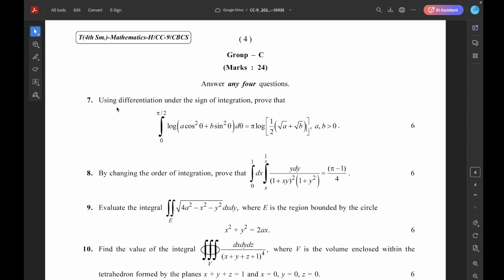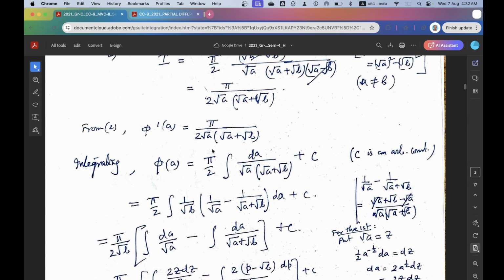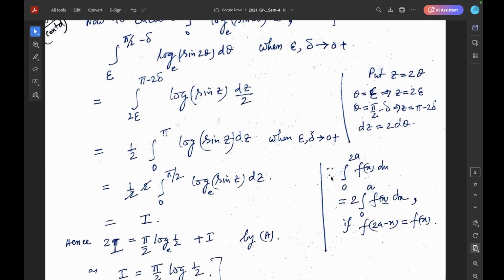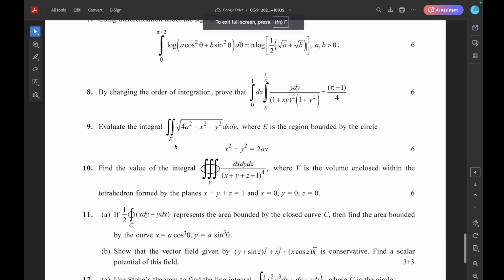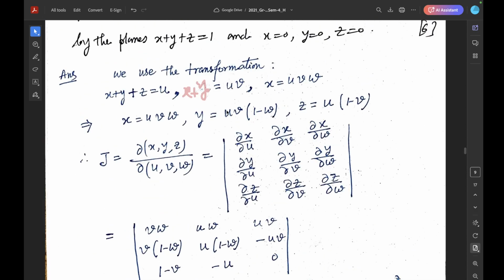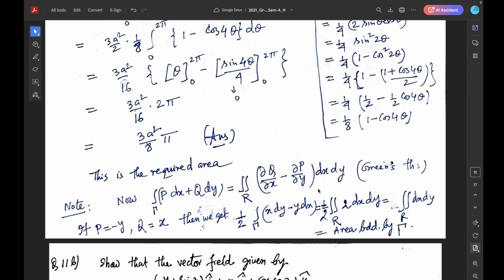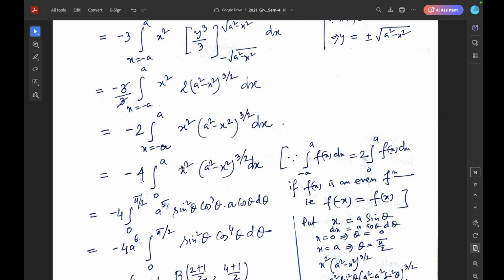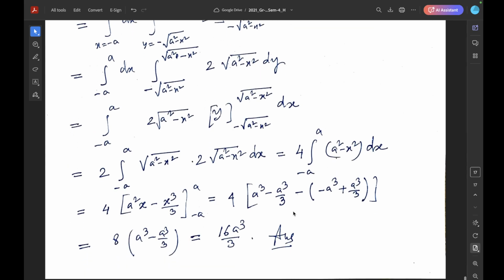2021 | Group-C | CC-9 | MVC-II | Sem-4 | Math(H) |CU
CC-9 Group-C
B.Sc.(Honours) Mathematics,
University of Calcutta
2021 CC-9 Q. Paper: